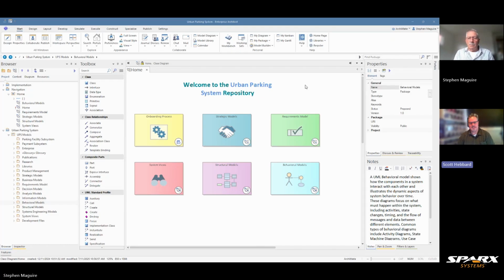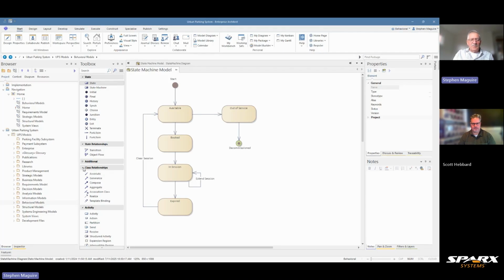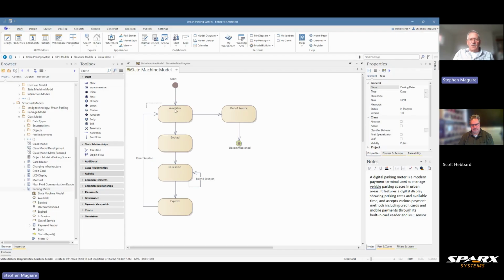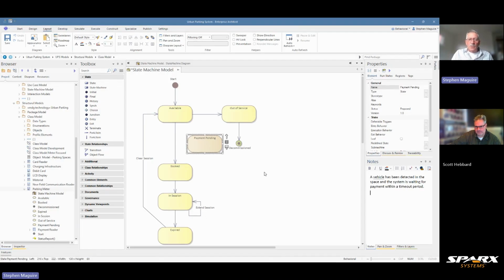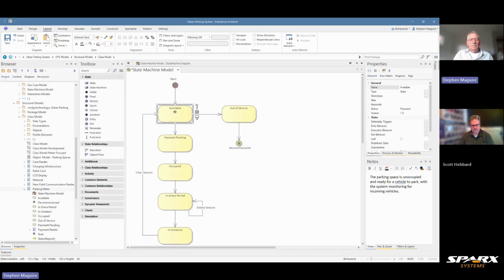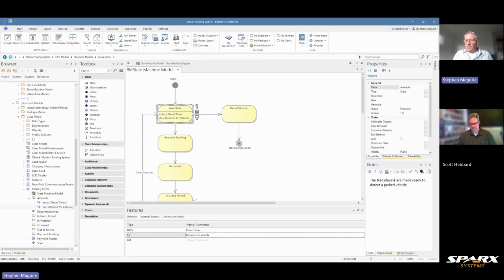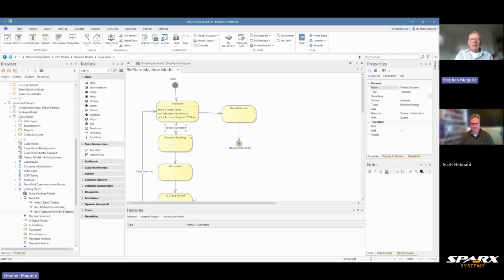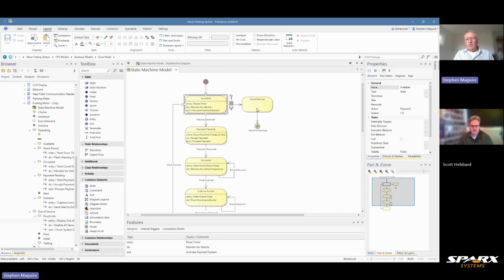Introduction to Intermediate State Machine Diagrams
Introduction to Intermediate State Machine Diagrams in Enterprise Architect, focusing on Actions.

Stephen and Scott explore how to enrich the state machine diagram by adding Entry, Do, and Exit actions for each state. The actions are all given a name and notes that describe the behavior, giving an clear view of each state’s purpose and how the behavior is achieved.